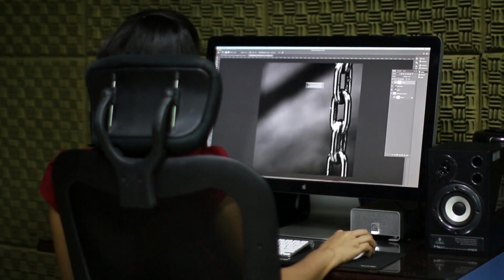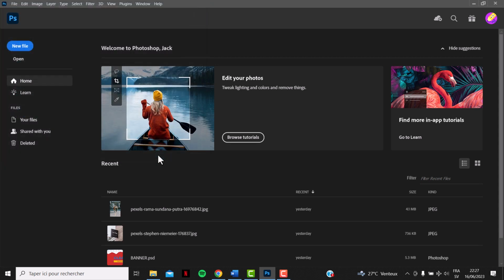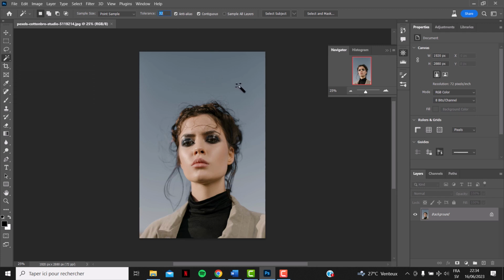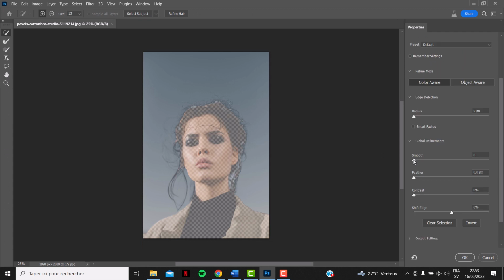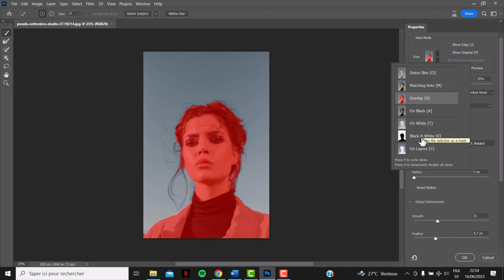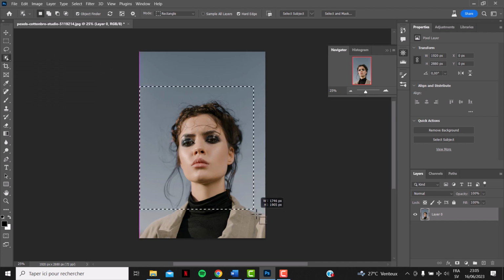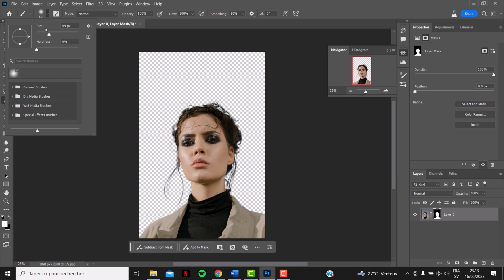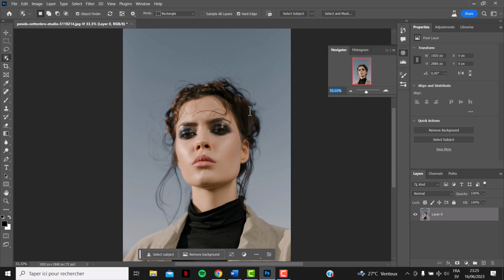Discover How to Remove Backgrounds in adobephotoshop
In this comprehensive tutorial, we will guide you through the process of removing background images using Adobe Photoshop. Whether you're a beginner or an experienced user, this step-by-step guide will help you achieve professional results.

Removing backgrounds is a fundamental skill for various creative projects, such as designing graphics, creating product images, or enhancing photographs. With Photoshop's powerful tools and features, you'll be able to master this technique and create stunning compositions.

In this tutorial, we'll cover the following steps:

Introduction to Photoshop: We'll begin by introducing you to the Photoshop interface and the essential tools you'll need to accomplish the task.

Selecting the Subject: Learn different selection techniques to isolate the main subject from the background. We'll explore methods like the Quick Selection Tool, Magic Wand Tool, and Pen Tool, providing tips to achieve accurate selections.

Refining Selections: Discover how to refine your selections using tools like Refine Edge or Select and Mask. These tools will help you achieve smoother edges and tackle complex selections with ease.

Removing the Background: Once you have a clean selection, we'll guide you through various methods to remove the background. We'll explore techniques like Layer Masks, the Background Eraser Tool, and the Magic Eraser Tool.

Fine-Tuning and Adjustments: Learn how to perfect your image by making adjustments to color, contrast, and brightness. We'll show you how to utilize adjustment layers and masks to achieve seamless integration of your subject into a new background.

Saving and Exporting: Finally, we'll cover the best practices for saving and exporting your images in different file formats, ensuring optimal quality and compatibility for various platforms.

By the end of this tutorial, you'll have the skills and knowledge to confidently remove background images using Photoshop, empowering you to create visually stunning compositions and unleash your creativity.

Let's dive into the world of Photoshop and unlock the power of removing background images!
GraphicDesign
adobe illustrator